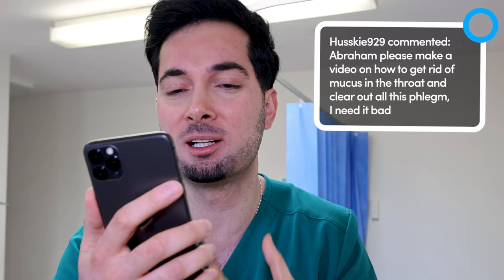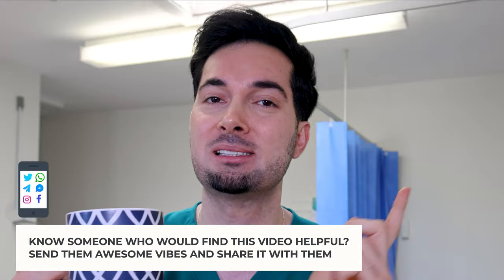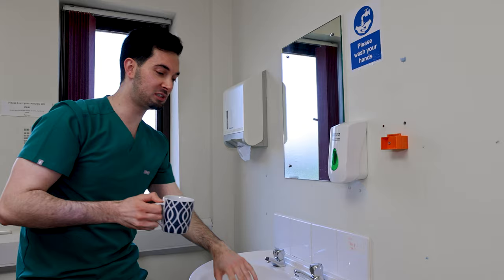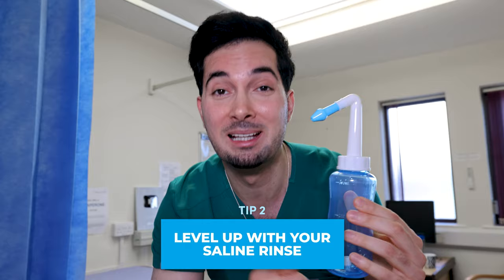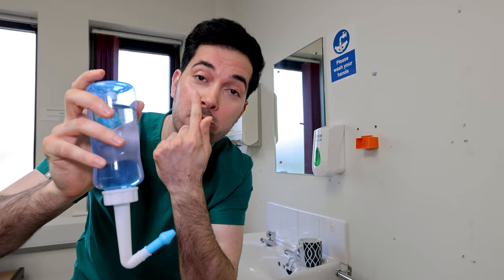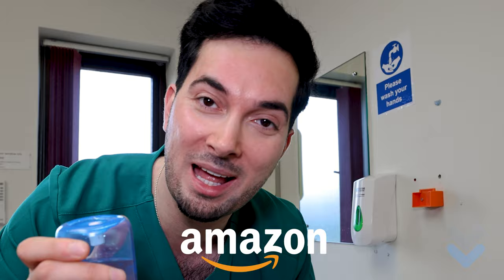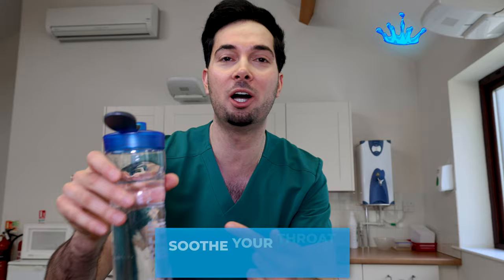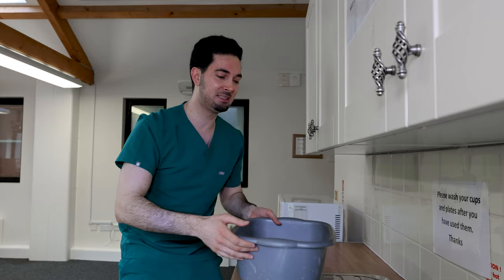How to clear mucus from your lungs and throat with phlegm removal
Learn how to clear mucus from your lungs and throat with phlegm removal from throat to get rid of mucus!

WHY MUCUS AND PHLEGM:
In this video, we discuss mucus and phlegm, two substances that are produced by your respiratory system to protect against infections and irritants. They're often associated with respiratory conditions like colds, flu and allergies. Learn science with fun as I share some scientifically-backed tips that can help alleviate mucus and phlegm symptoms.

NETI POT SINUS RINSE BOTTLE BY ABRAHAM THE PHARMACIST:
Or to open in Amazon App - Saline rinse like a Pro with my Neti Pot Sinus Rinse Bottle by Abraham the pharmacist!

Experience the difference today by adding it to your home medical kit. Whether it's a runny nose, stuffy nose, cold and flu congestion, post-nasal drip causing a dry cough, or pesky allergies – this little wonder handles it all. Try it today, available Worldwide on Amazon.

WHEN TO SEE YOUR DOCTOR FOR MUCUS AND PHLEGM:
As mentioned earlier, mucus and catarrh is not usually harmful, but if it ever becomes a particular problem for you, starts to interfere with your daily life or lasts more than three weeks, you should speak to your doctor. It could be a sign of an underlying condition, such as nasal polyps or a chest infection, which might need further investigating or treatment.

You’ll also want to speak to your doctor if at any time your mucus is brown or bloody, as this can also be a sign of an underlying condition that needs investigating.

And if at any time you experience catarrh or mucus, you have any other symptoms that go with it such as difficulty breathing, tightness in your chest, difficulty swallowing or fever, these are also red flags that you should speak to your doctor about straight away.

About this video: Searching how to clear mucus from your lungs and throat? In this video, Advanced Medical Practitioner Abraham Khodadi, MPharm(Hons)IPresc MScACP shares phlegm removal from throat to get rid of mucus!